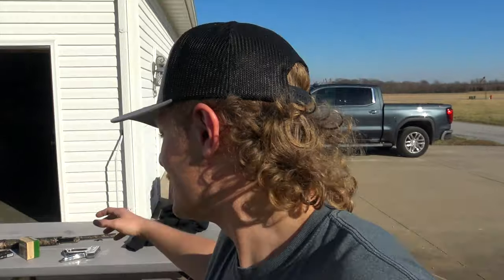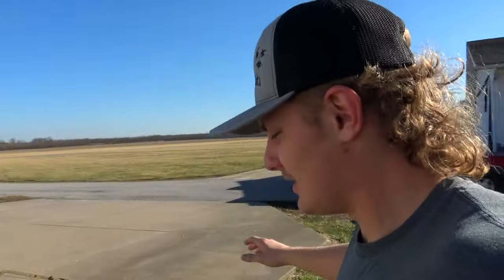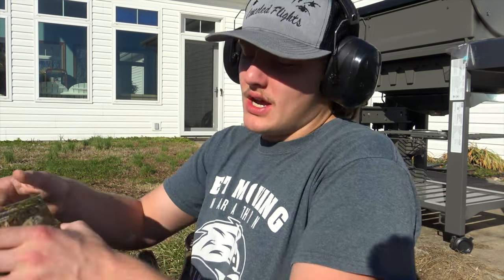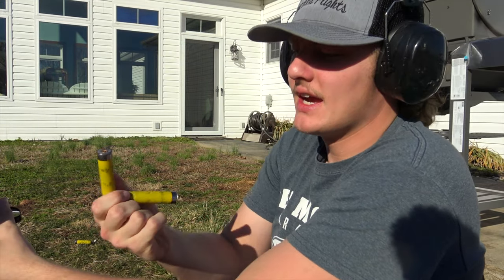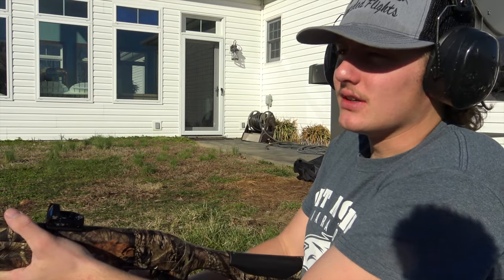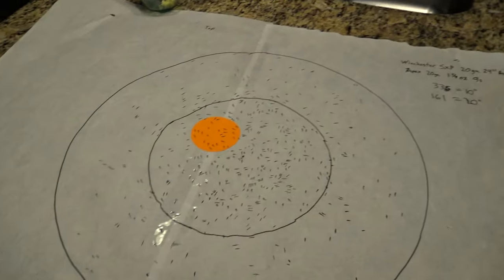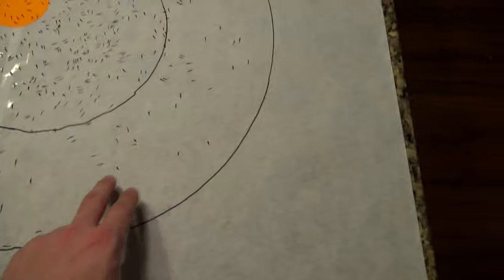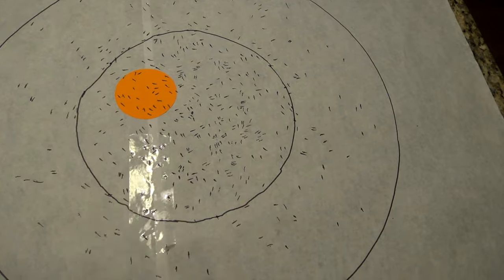PATTERNING APEX TSS WITH A WINCHESTER SXP | Turkey Time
I hope you guys enjoy this video and if you were looking at buying this gun I hope this helped.

Winchester SXP 20ga
Vortex Venom 3 MOA
Apex GT-20 9s
Indian Creek .555

Camera Gear
Sony AX-33
GoPro Hero 4 and Hero 8
Rode MicroMic
Mactrem PT9 Tripod
JJC RM-VPR1 Wired Remote Control
Magnus VPH-20 Video Pan & Tilt Fluid Head
Fourth Arrow Baton Arm

Editing Equipment
15" MacBook Pro